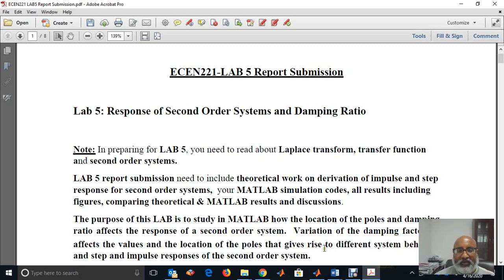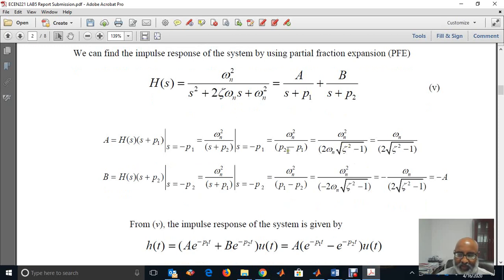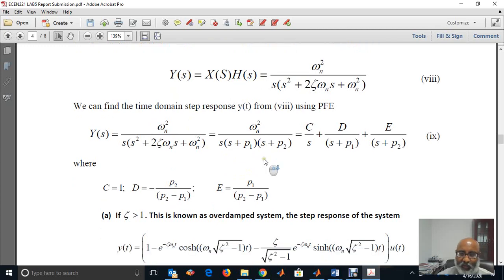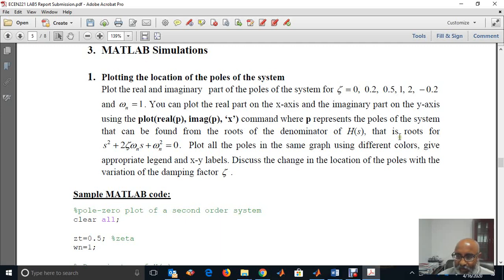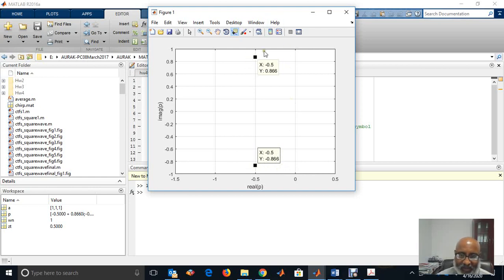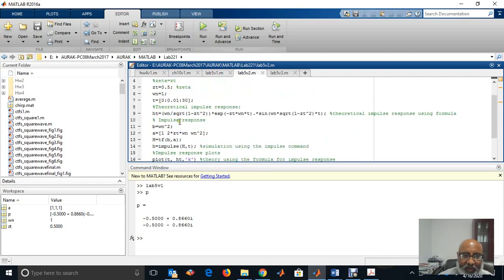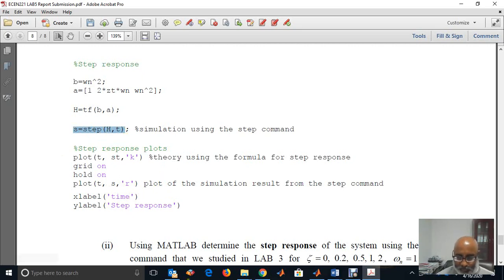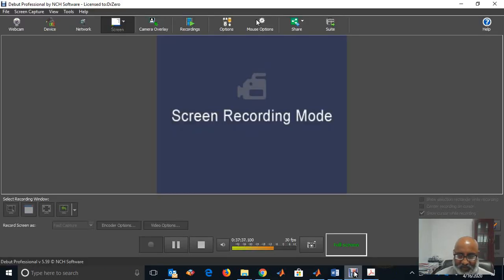ECEN221 WEEK 13 & 14 ONLINE LECTURE VIDEO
Response of Second Order Systems and Damping Ratio